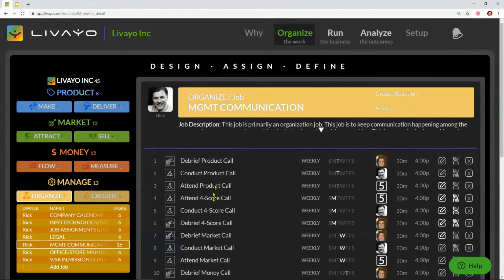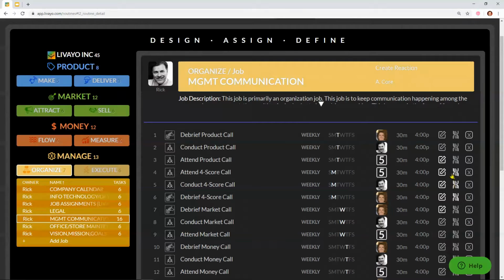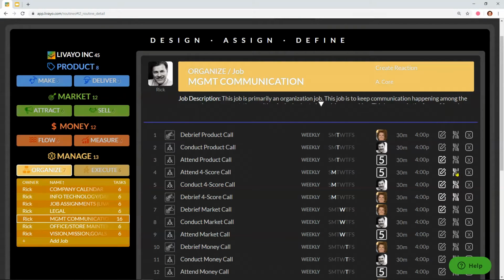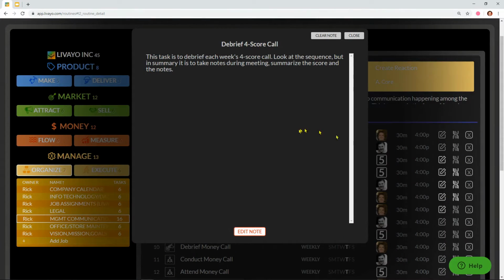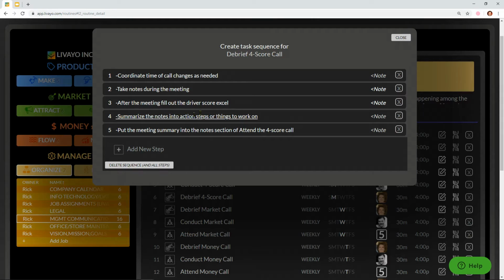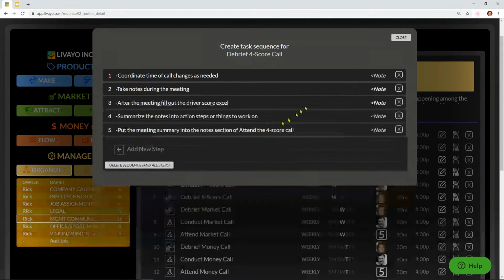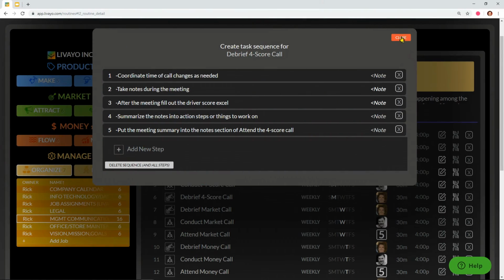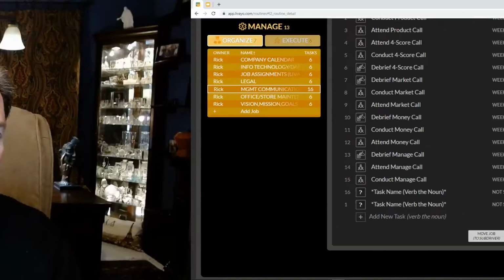2a 21 The Livayo Task Sequence